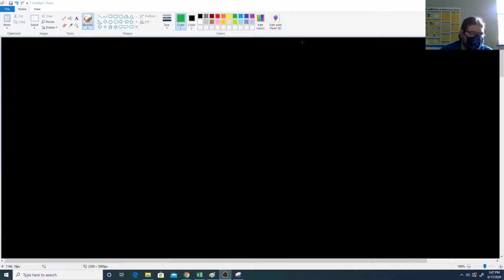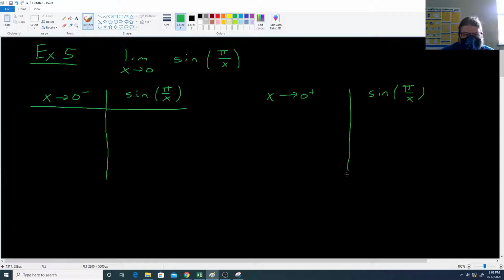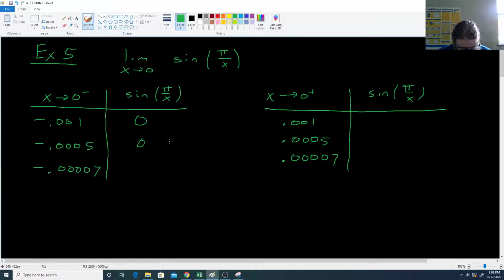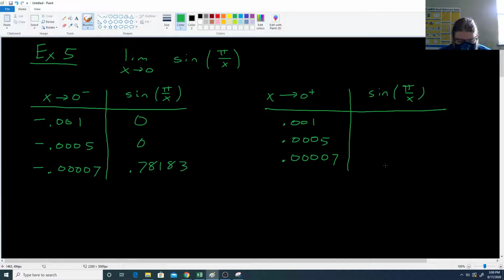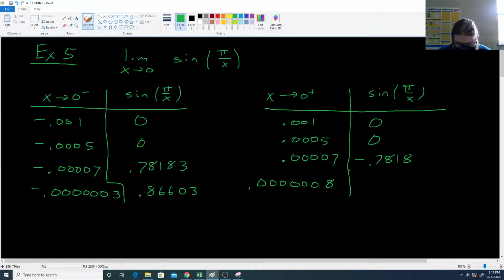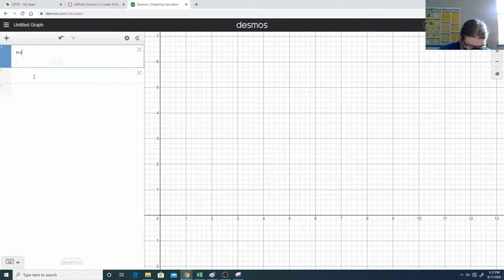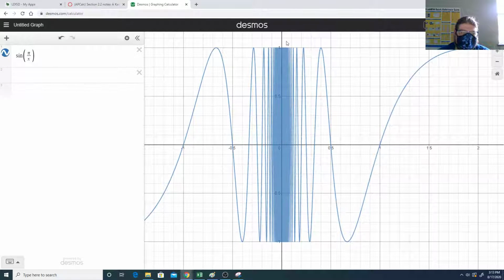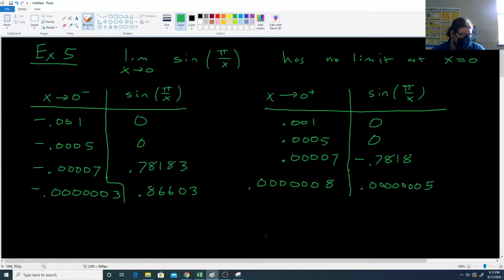sec2 2 ex5